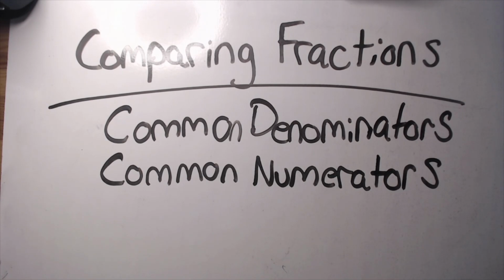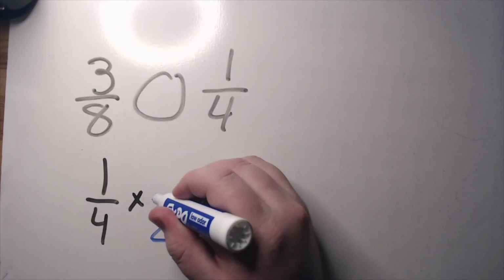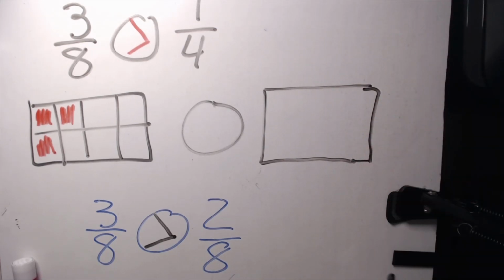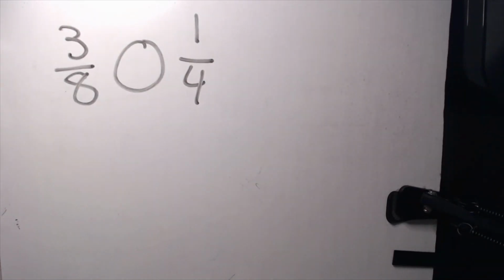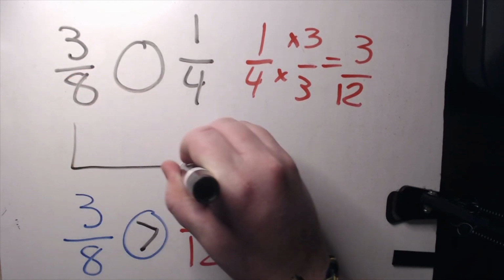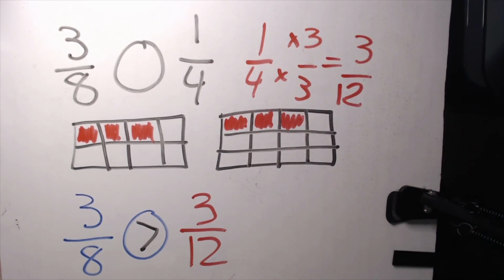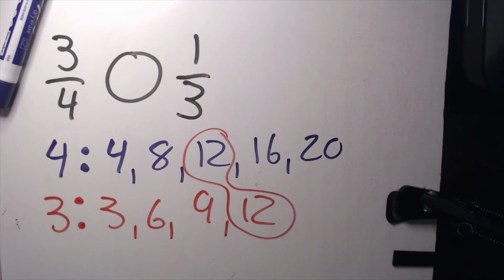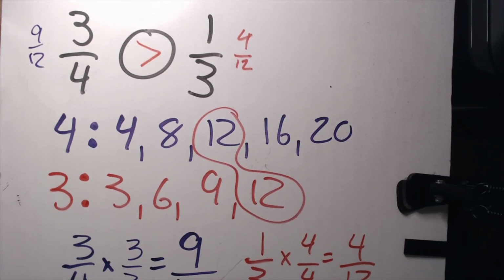Comparing Fractions: Common Denominators and Common Numerators